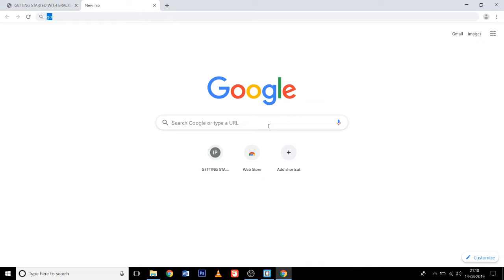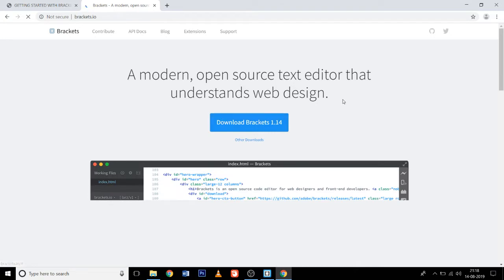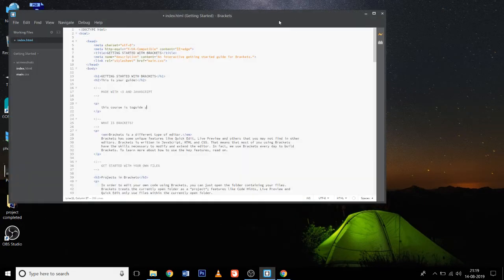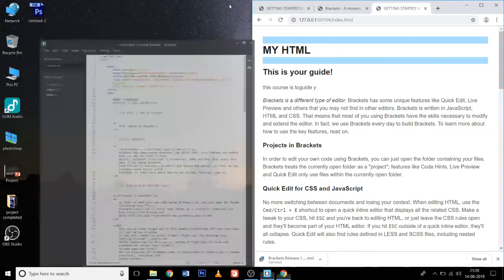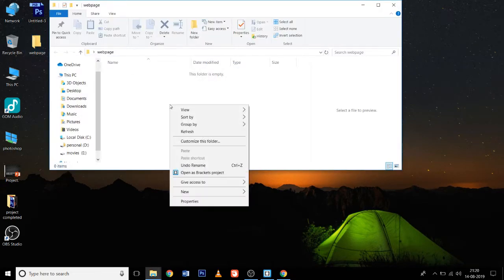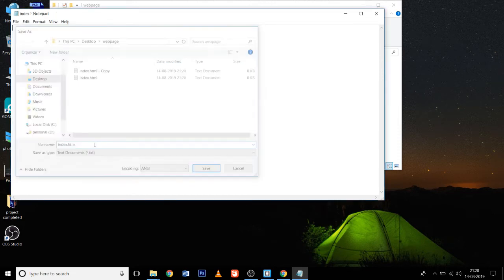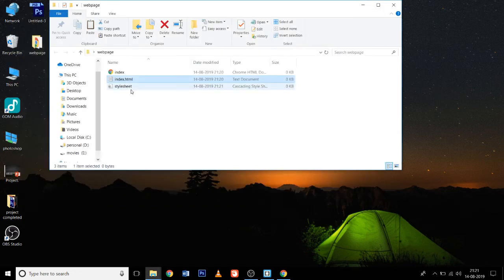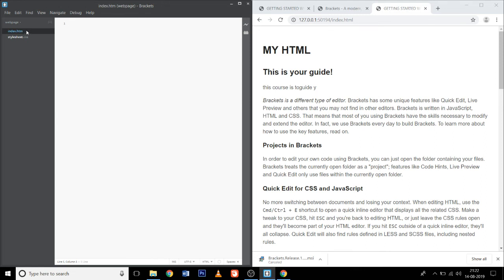Learn HTML Easy & Quick on INDEPENDENCE DAY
Hello youtubers today im going to show you how to use brackets and live preview your webcoding